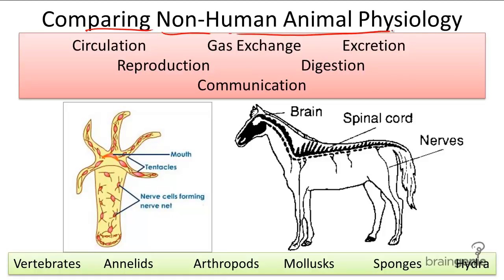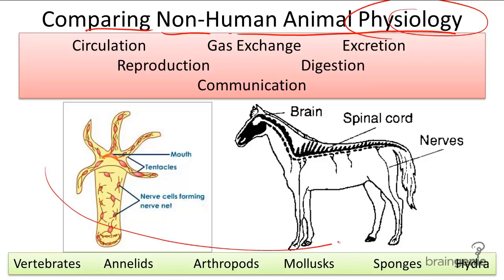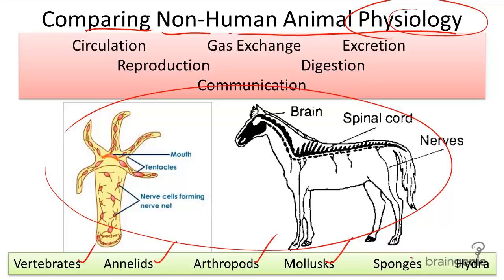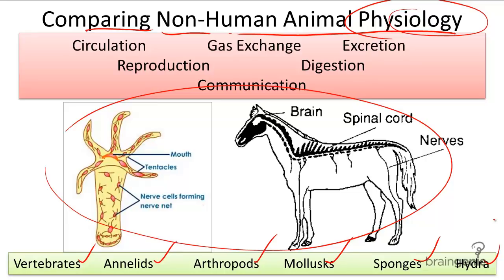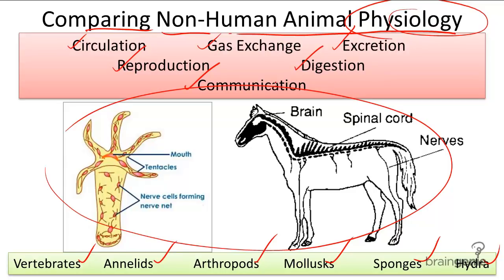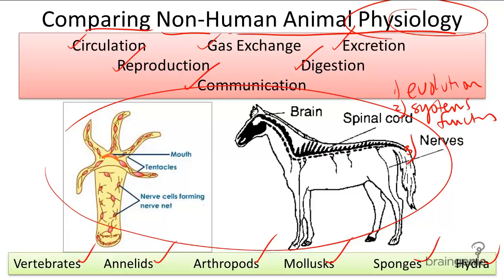7.1 Comparing Non-Human Animal Physiology